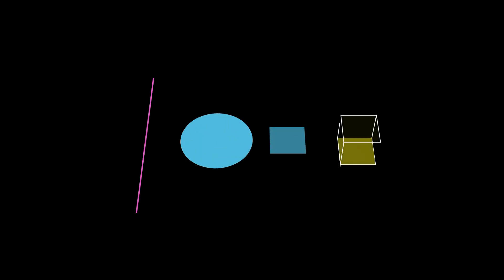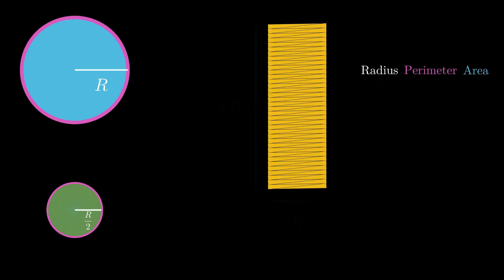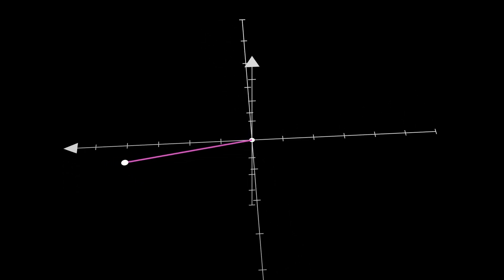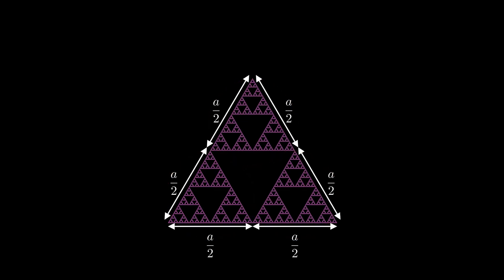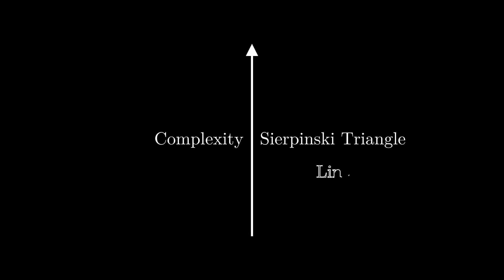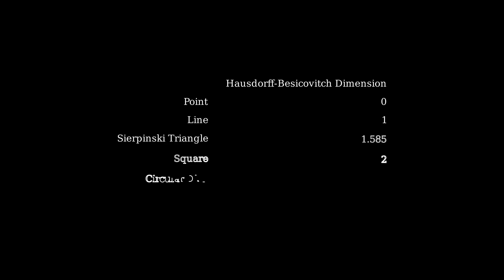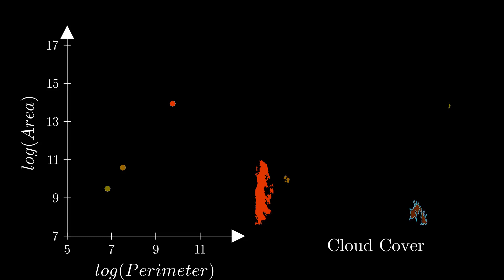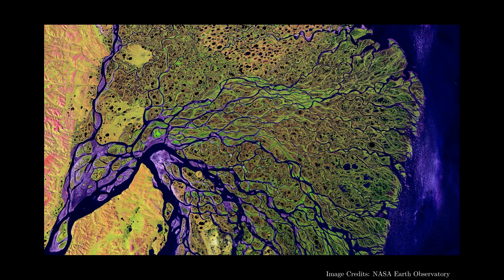Clouds and Complexities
This video attempts to analyze cloud shapes and ventures into figuring out their dimensionality. The cloud analysis done in this video uses the protocol mentioned in Reference 1.

Script: Daksh and Richa
Narration: Richa
Animation and Editing: Ishant Tiwari
Graphic design: Daksh

Animations created on "Manim CE v 0.9.0"

References:
1) S. Lovejoy, Area-perimeter relation for rain and cloud areas. Science, 216(4542), 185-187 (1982).

2) B. B. Mandelbrot, "Fractals: Form, Chance and Dimension." WH Freeman and Co. San Francisco (1977).